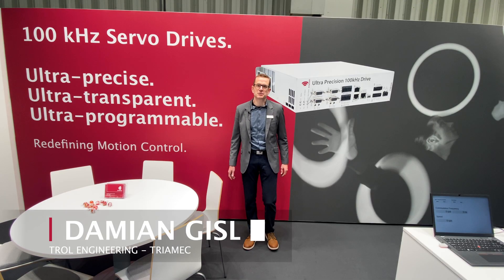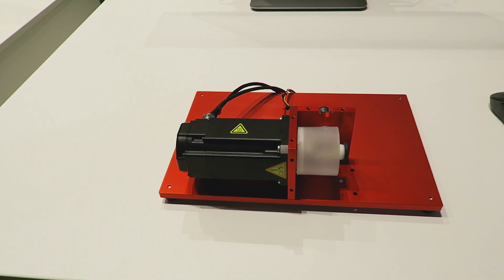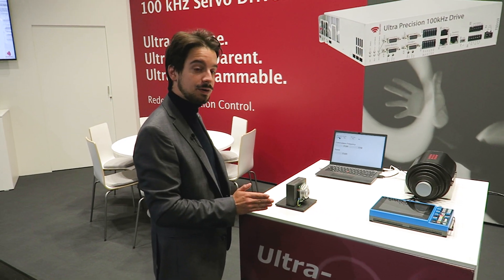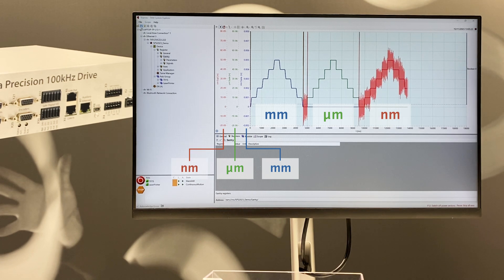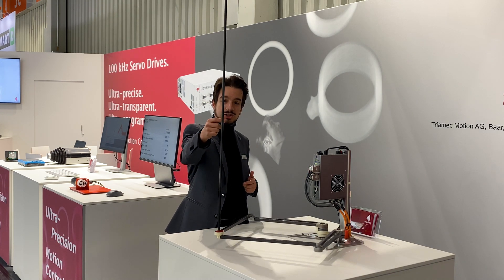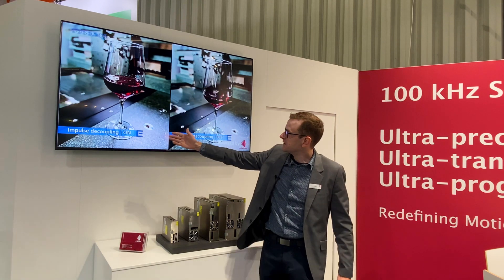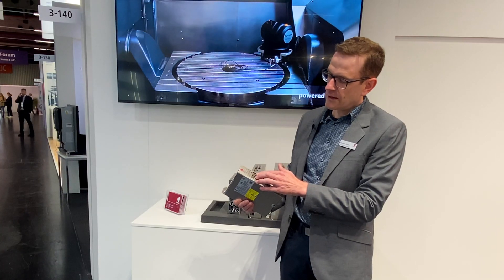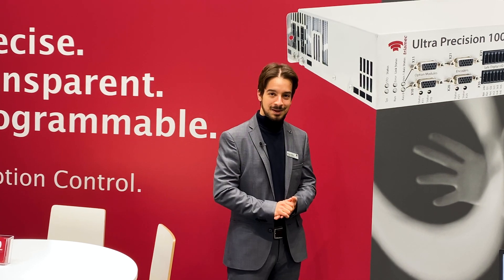Triamec Innovations at SPS2023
A walk-through of the exhibits at Triamec's stand in Nuremberg:
00:24 Pulsing Unit - hardware generated position synchronized pulses up to 10MHz, pulse position and distances can be set freely in 64bit floating point
01:12 ultra-precise 2MHz pulses during a 0.5m/s move
01:24 positioning high-frequency spindle 360'000rpm/6'000Hz, more than 10'000Hz are possible
01:53 nm-steps on a standard CNC axis
02:19 inverted pendulum
02:54 impulse decoupling, see also
03:33 product lineup

Triamec develops and produces 100kHz ultra-precision servo drives for cutting-edge machines. In independent benchmarks, our drives outperform the best.

Customers build
• high-speed gantry stages for wafer inspection
(29ms to move 6kg over 5mm to a ±50nm window)
• ultra-precision diamond lathes for optics manufacturing
(sub-atomic standstill noise and surface roughness Ra less than 0.2nm)
• direct-drive and dual-loop spindle milling machines with less than 100nm precision

With over 500'000rpm commutation frequency, Triamec drives can operate and position
the fastest spindles in the world.

Founded in 2001, the Swiss company is fully owned by management.